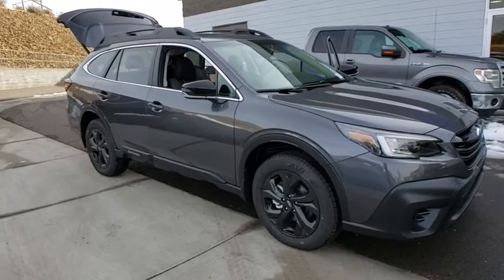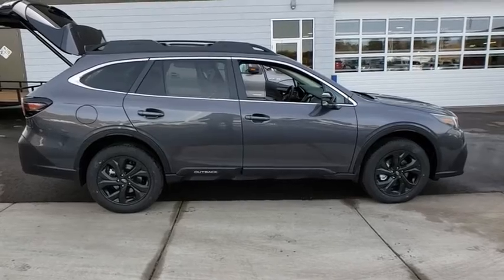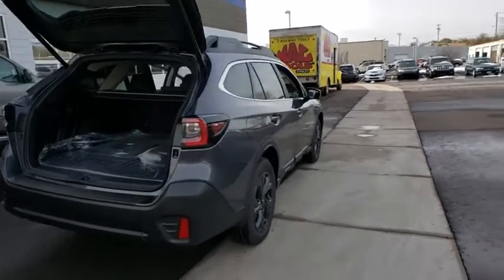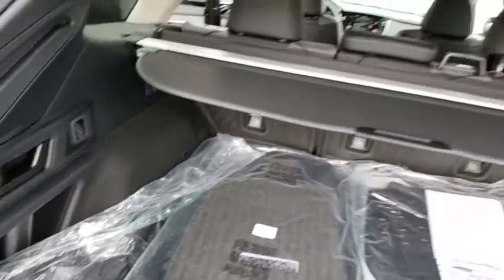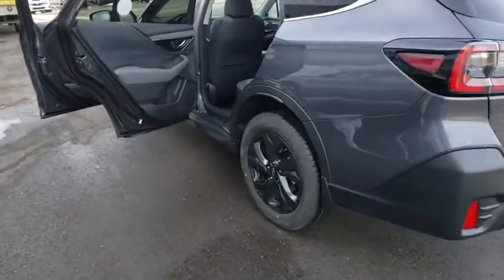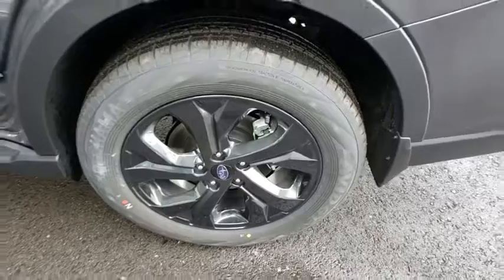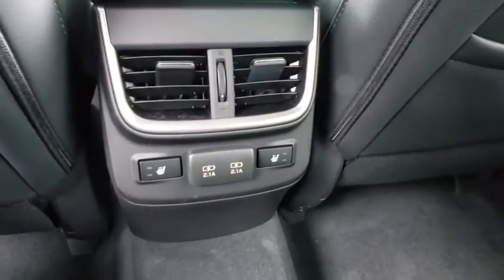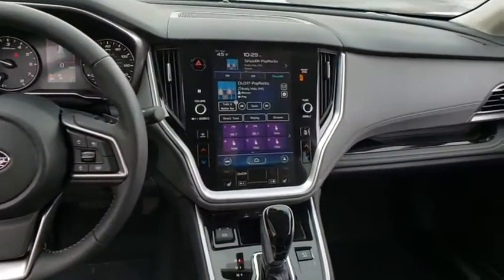2020 Subaru Outback Prescott, Prescott Valley, Sedona, Cottonwood, Camp Verde, AZ S44525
Magnetite Gray Metallic New 2020 Subaru Outback available in Prescott, Arizona at Findlay Subaru of Prescott. Servicing the Prescott Valley, Sedona, Cottonwood, Camp Verde, AZ area.
2020 Subaru Outback Onyx Edition XT - Stock#: S44525 - VIN#: 4S4BTGKD1L3139030

2020 Subaru Outback Gray Onyx Edition XT AWD CVT Lineartronic 2.4L 4-Cylinder DOHC 16VbrbrWelcome to Findlay Subaru in Prescott, AZ. This Outback is equipped with the following options: Recent Arrival! 23/30 City/Highway MPG